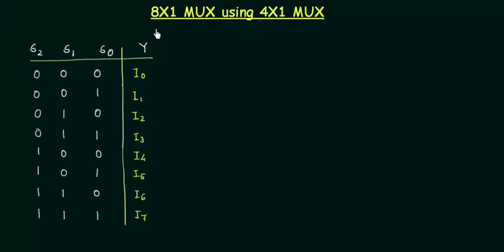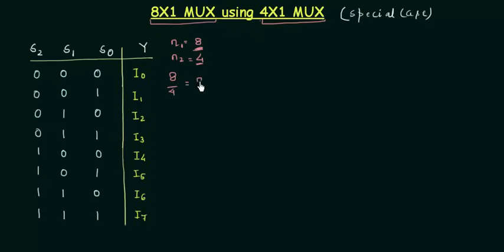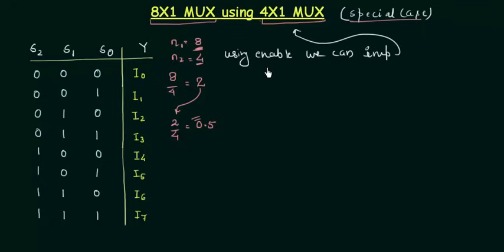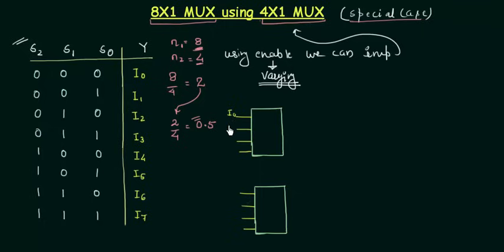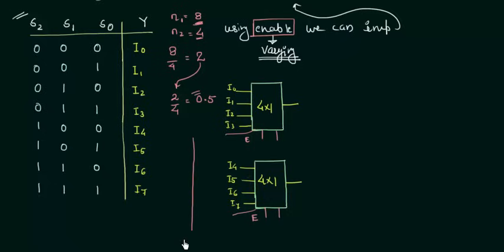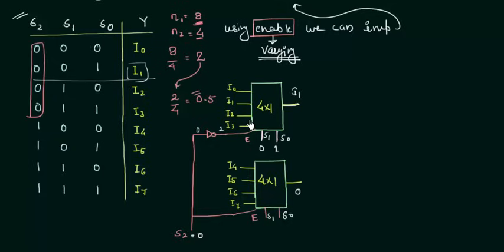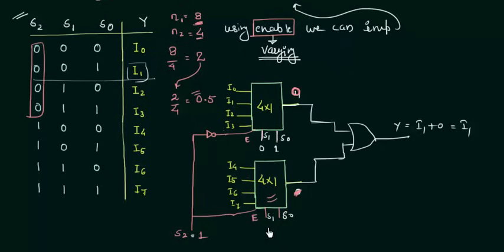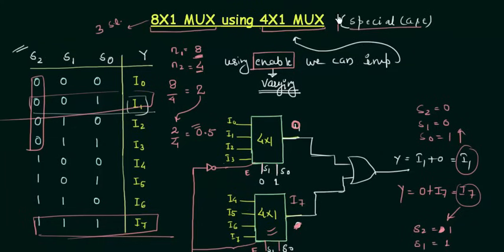Implementing 8X1 MUX using 4X1 MUX (Special Case)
Digital Electronics: Implementing 8X1 MUX using 4X1 MUX (Special Case)

Topics discussed:
1) Implementation of 8X1 MUX using 4X1 MUX.